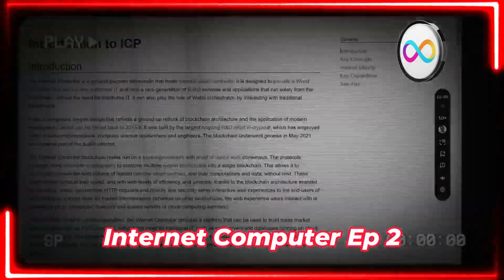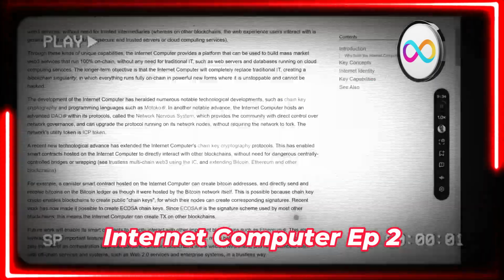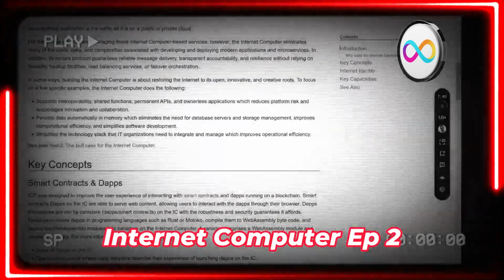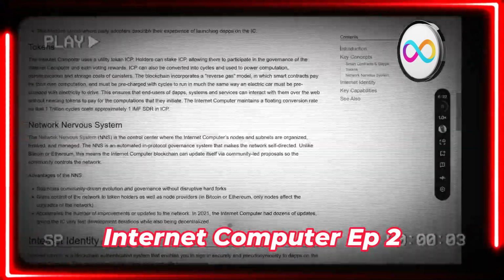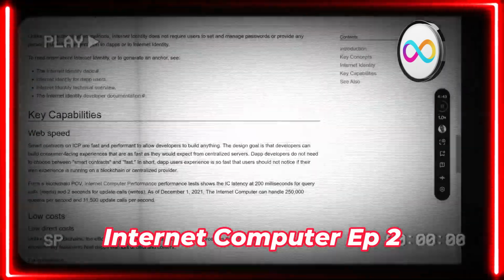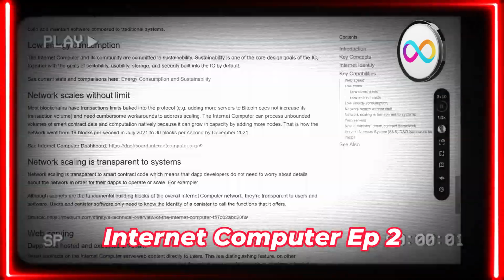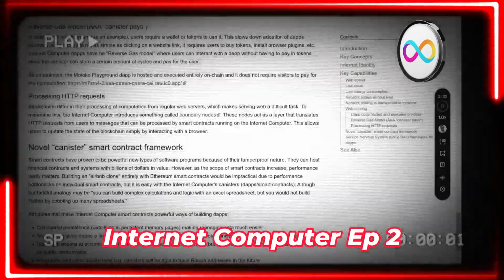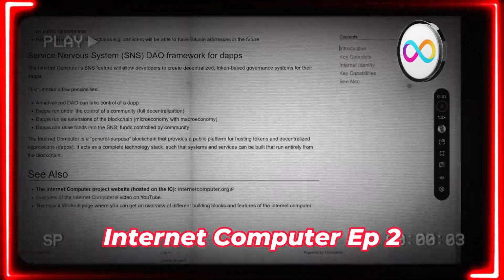Introduction to Internet Computer (ICP)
Enjoy !!! I am not a financial advisor, and nothing in this video should be considered financial advice. Always do your own research and consult with a licensed professional before making any financial decisions."